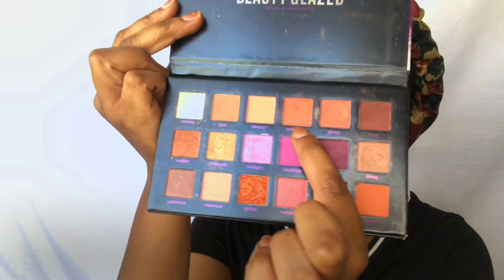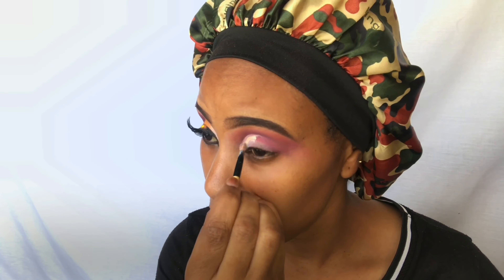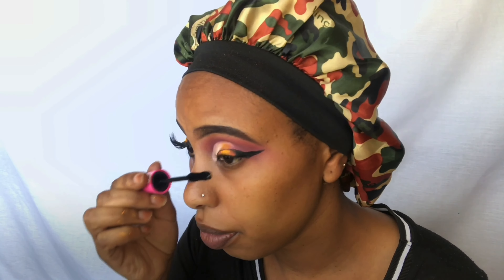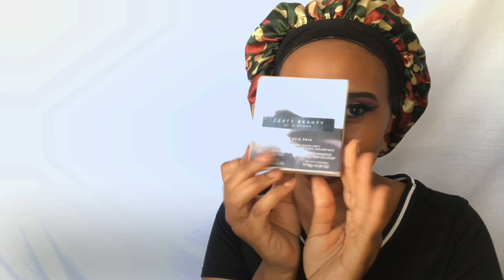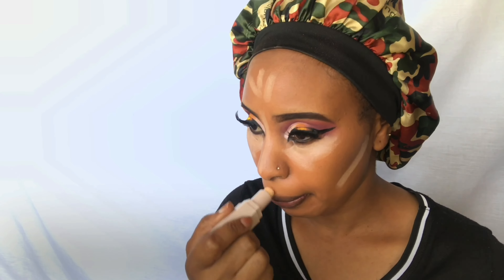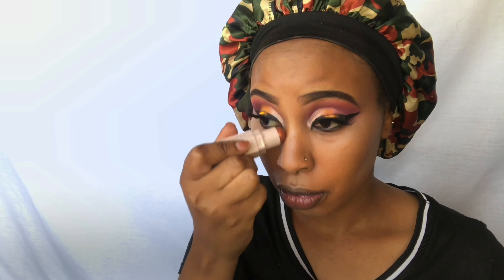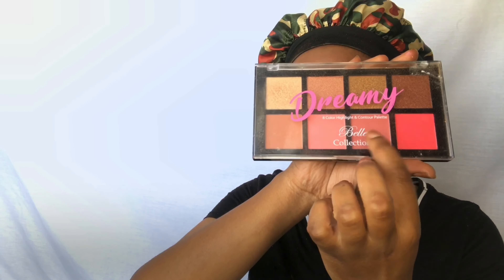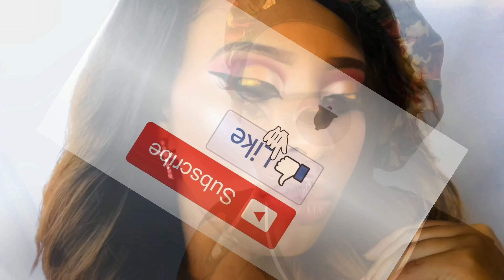Dramatic Simple Ombre Cut Crease Makeup Look | Cindyblu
Hi loves! 💕 Hope you enjoyed this look! Scroll below for a list of all the products I used! xx

🔱 Product Breakdown

Avon Concealer Fair*

Beauty Glazed I Got You Edition*

Beauty Treats*

Essence Precise Eyeliner*

E.L.F Mineral Infused Face Primer*

Huda Beauty FauxFilter  Foundation Cinnamon*

Fenty Beauty Match Stix Trio Medium 200*

Dreamy Blle Collection Palette*

Kylie Ultra Glow Illuminating Loose Powder King*

Kryolan Translucent Powder*

E.L.F Lipstick Fantasy*

Kiko Milano Lip Gloss*